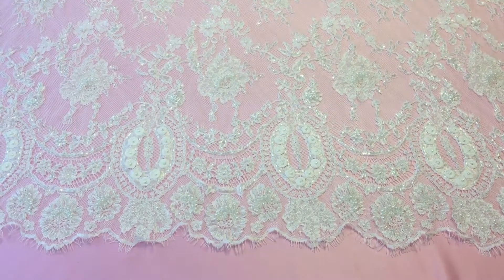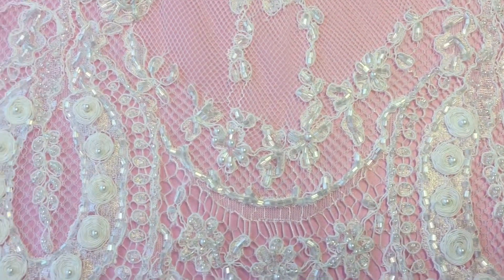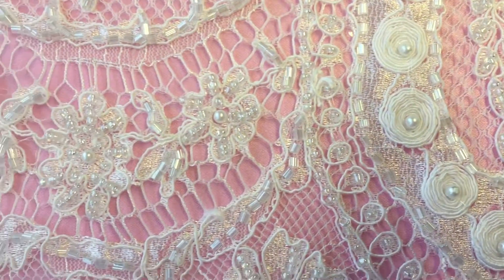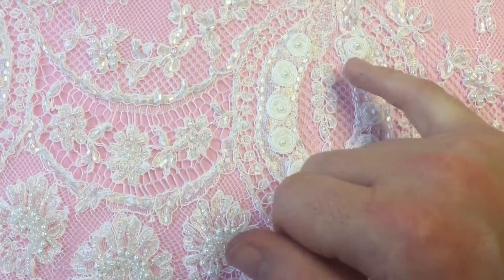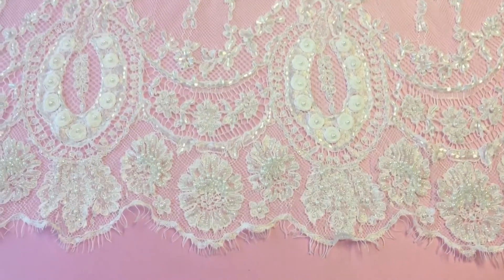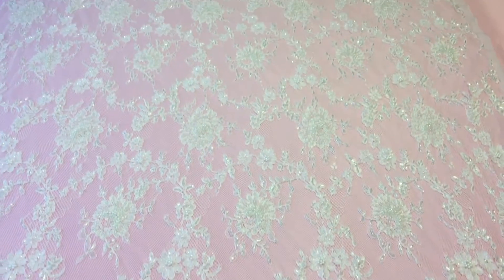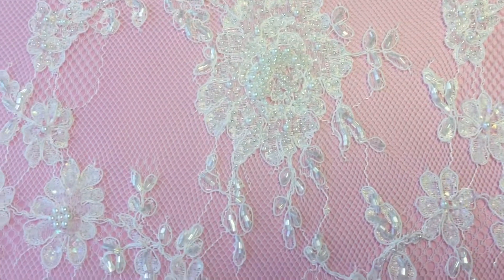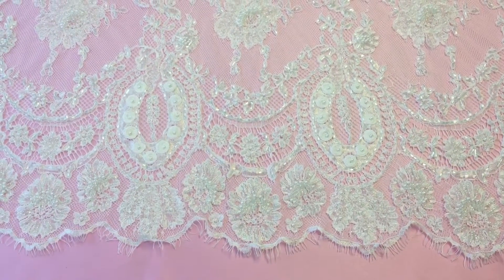Ivory Beaded Raschel Lace - Kendra